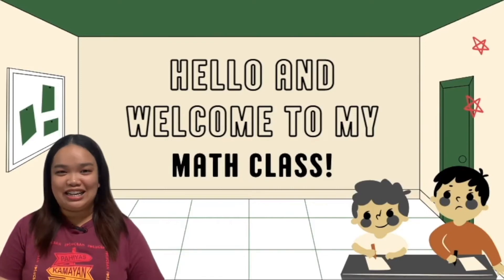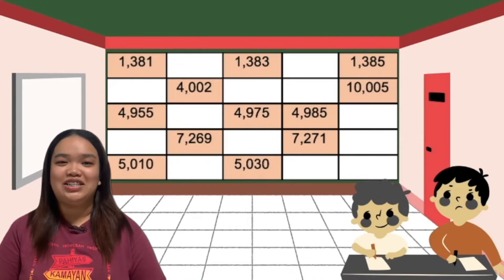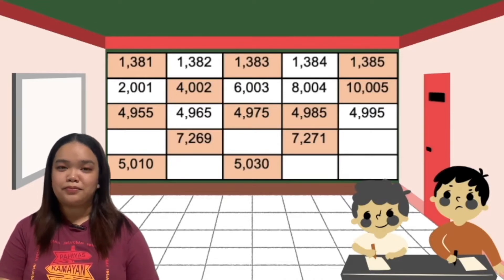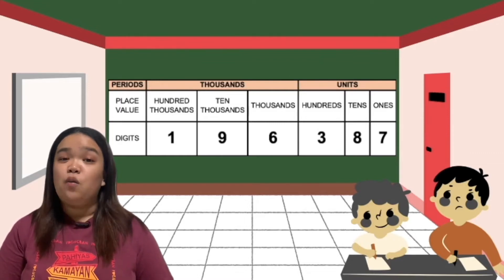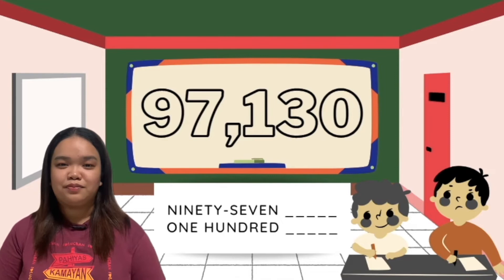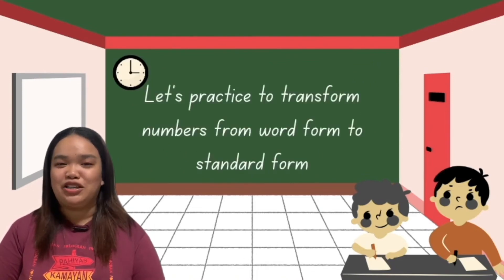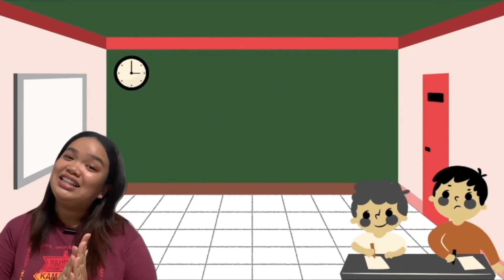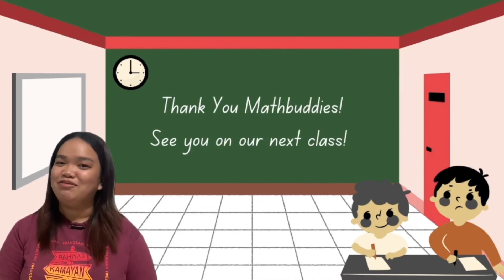GRADE 4 MATHEMATICS DEMO TEACHING | Anne Hocson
Hi!! Upload ko na rin yung demo teaching na ipinasa ko sa subject namin hihi, btw I'm a Psych student!! Baka makatulong sa iba kong psych student and also sa mga grade 4 students po jan hehehe